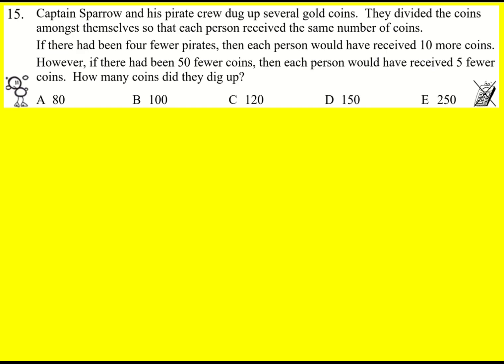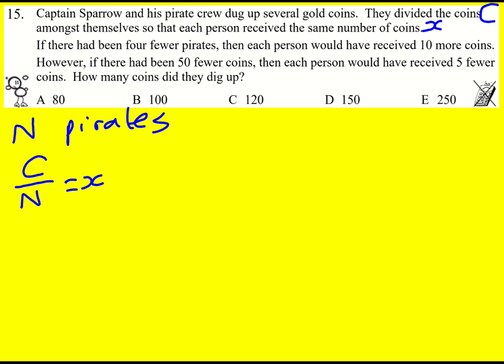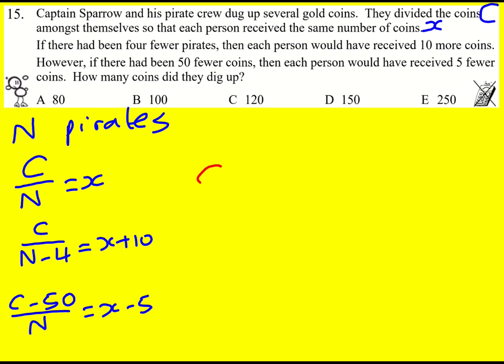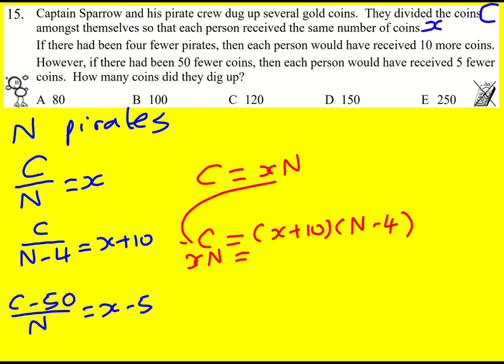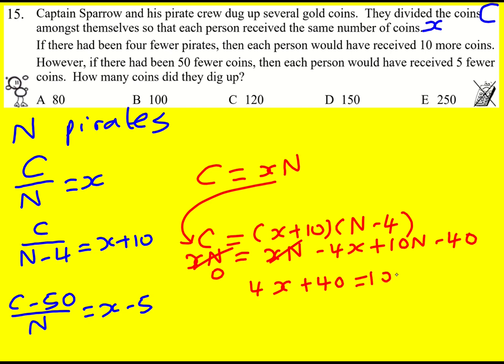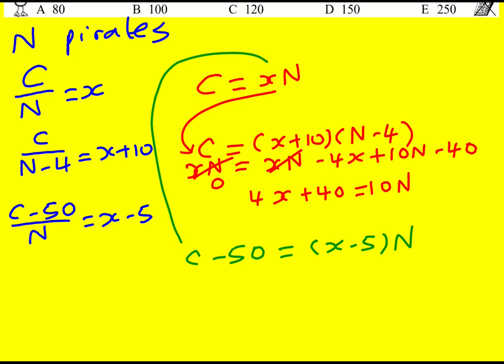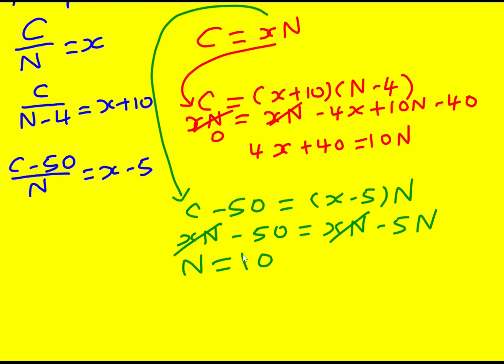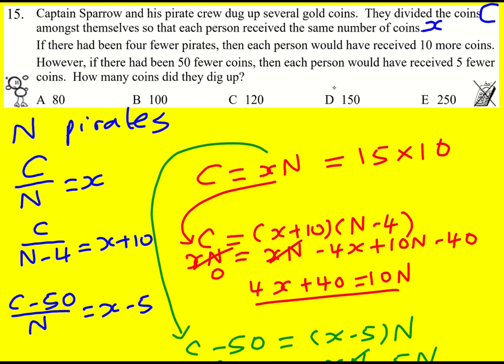GK 2014 q15 (Maths: UKMT Grey Kangaroo)